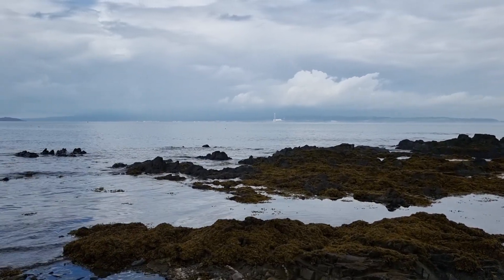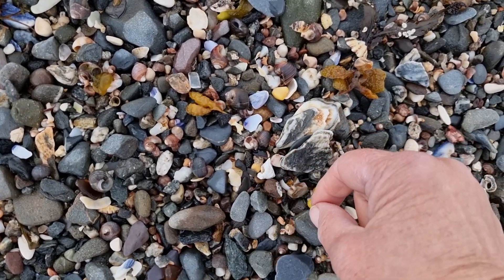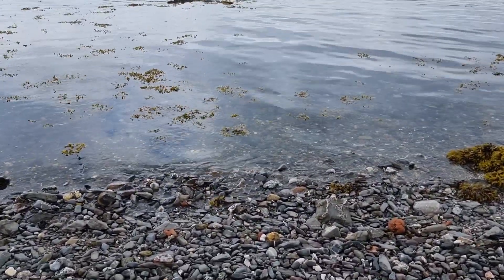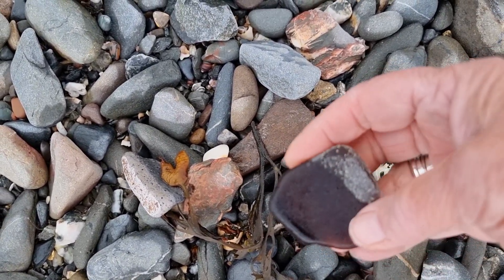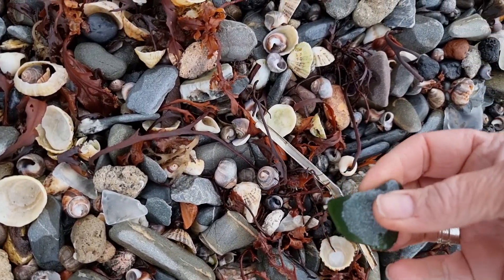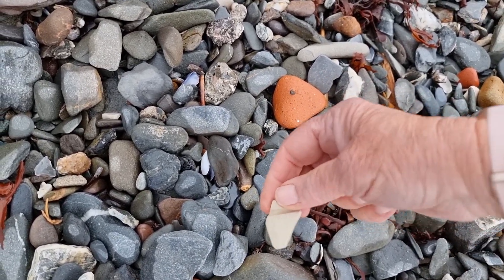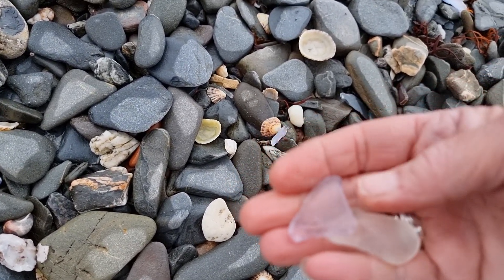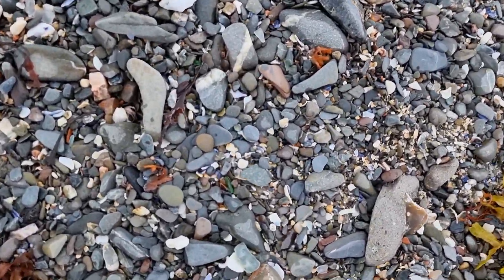Sea Glass Ireland beachcombing for seaglass in Bangor Co Down on 30th June 2022